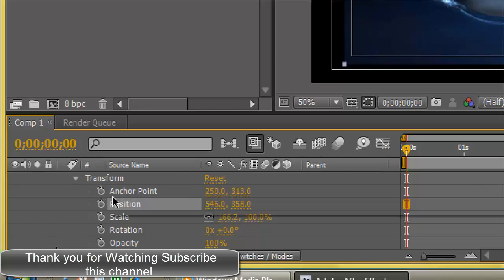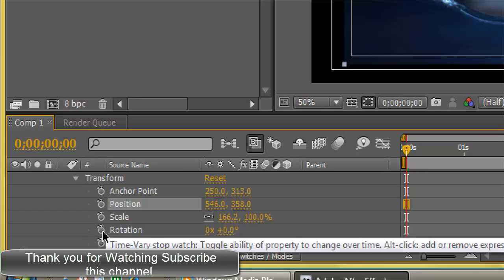Motion Graphics-Adobe After Effects